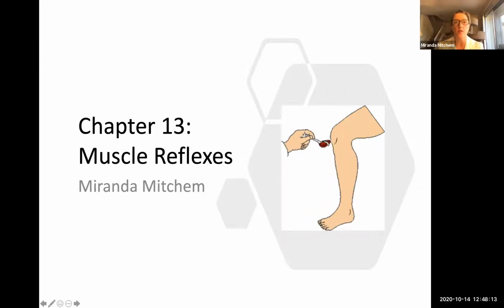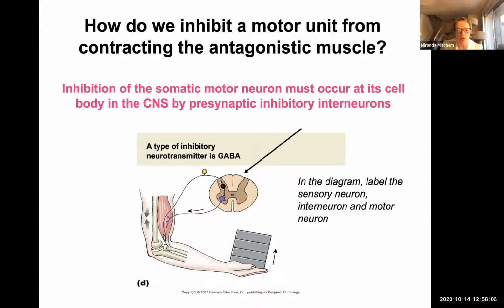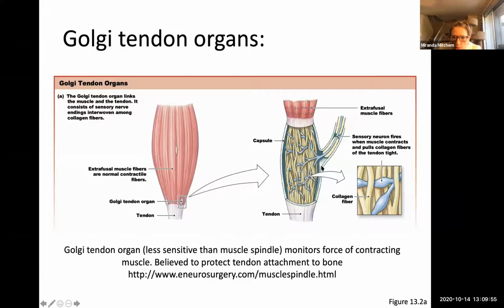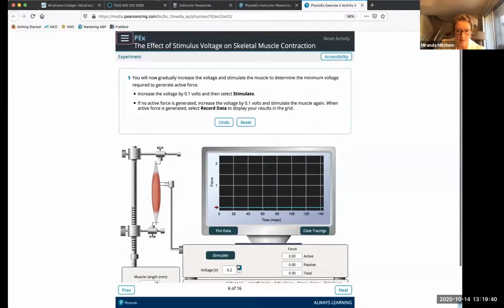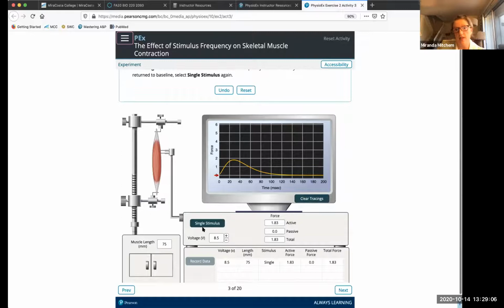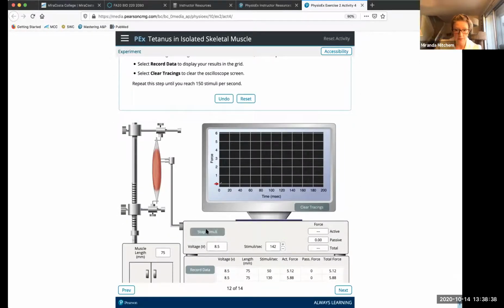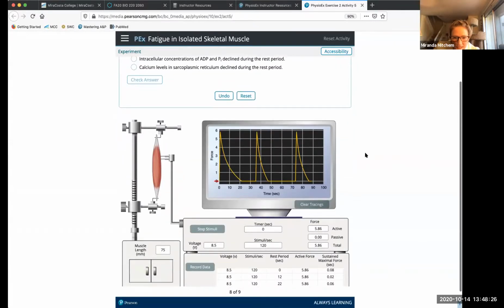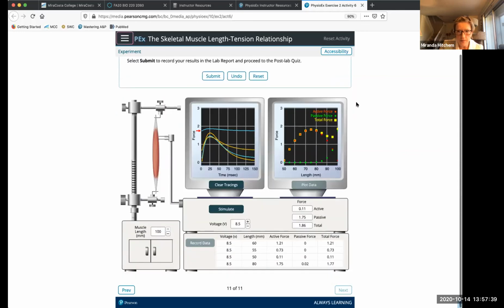Physiology - Chapter 13 Muscle Reflexes